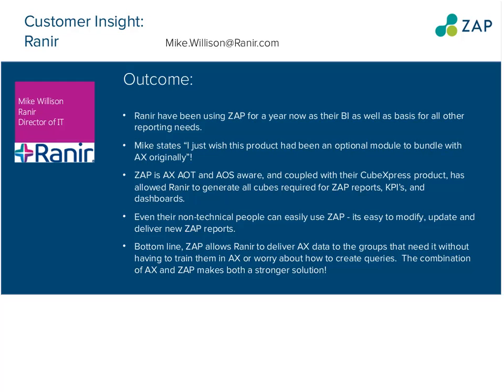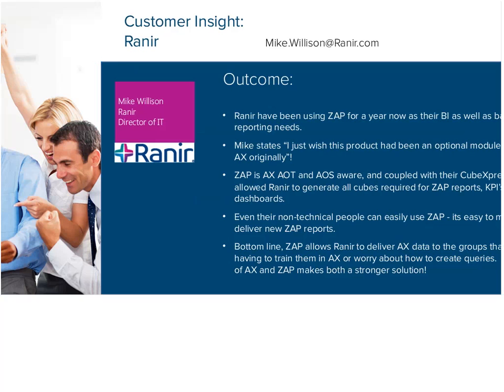Why Now is Not the Time to Build Business Intelligence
hoosing the right Business Intelligence solution to complement the wealth of data in your ERP system is an important and difficult decision.

Many organizations opt to build this functionality - a proposition that is expensive and risky; and often times not scalable with the massive amounts of information that organizations must analyze to stay ahead of the competition.   For those organizations that choose to buy a BI solution - the decision can be difficult, with so many vendors providing solutions that do not deliver, provide only part of the solution, or focus too much on intangible areas.   While collaboration and social media are valuable - are they the things that are keeping you up at night when thinking about information-sharing across your business?  Most likely not; it is the ability to access simple reports and analytics from a trusted data source that are easily consumed by employees across all areas of your business.

This webcast discusses the pros and cons of Buying vs. Building Business Intelligence and describes dozens of customer examples where Building BI has resulted in personal and corporate risk.